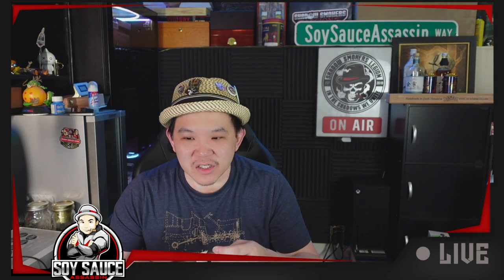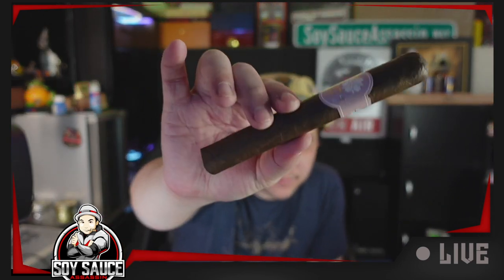Soy Sauce Assassin Cigar Review: Room 101 13th Anniversary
Soy Sauce Assassin Video review, this time: Room 101 13th Anniversary

Facebook Fanpage